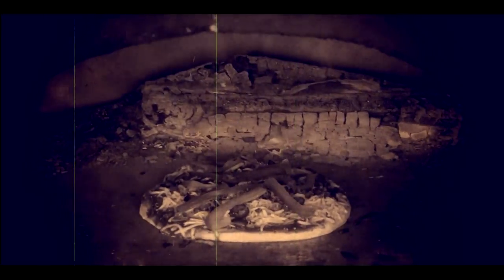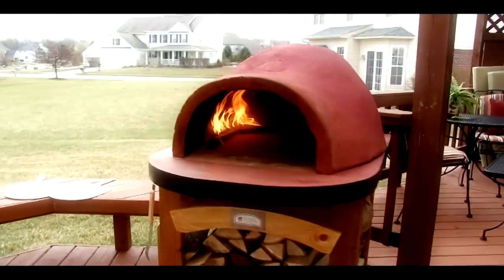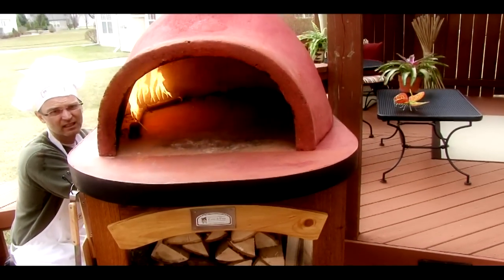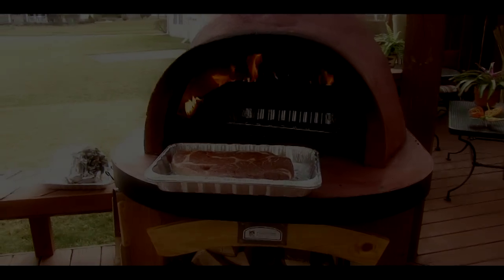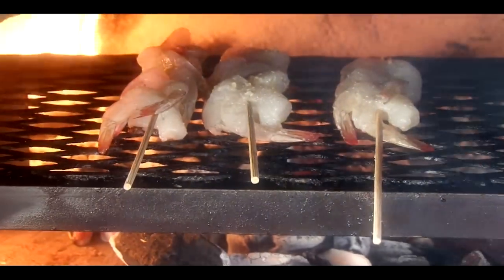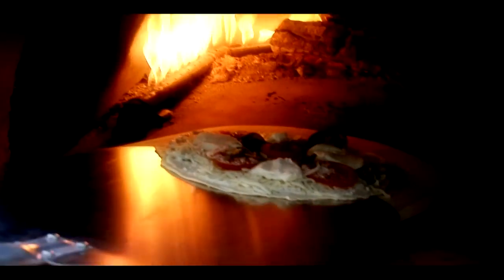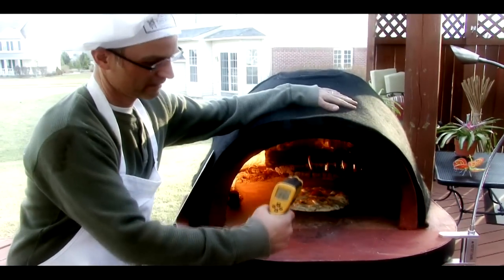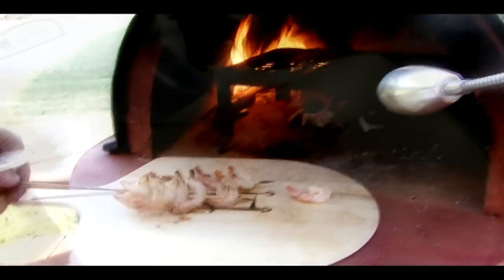Fornodepizza.com - Woodfired Portable Pizza Oven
This stylish portable outdoor woodfired pizza oven is a great way to entertain all who experience the delicious taste.